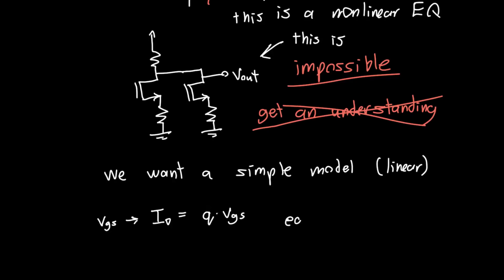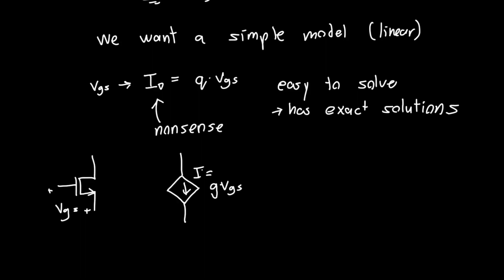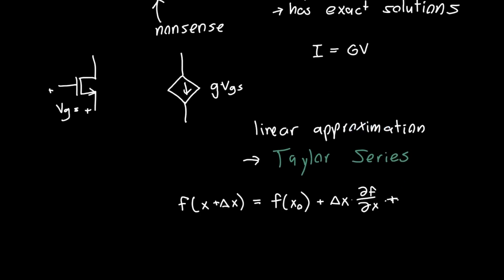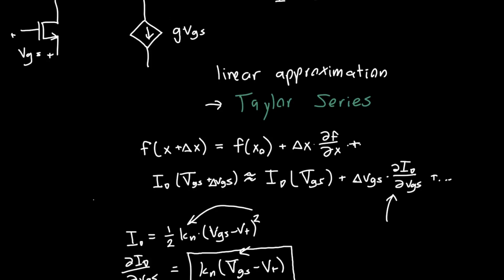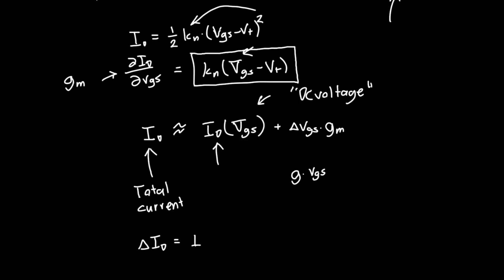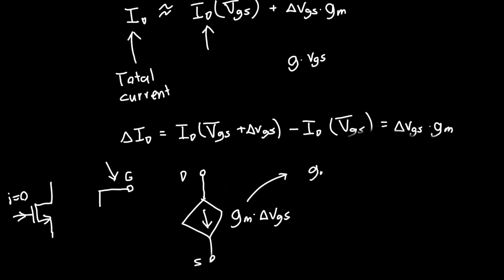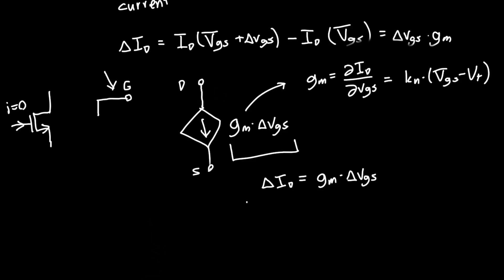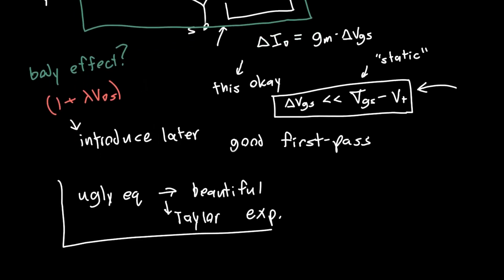MOSFET Small Signal Model Explained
In this video, I derive and explain the MOSFET small-signal model: where it comes from, why we need it, and why it's actually awesome.